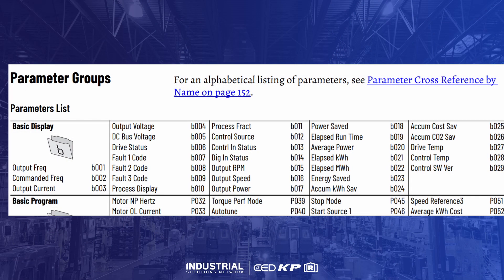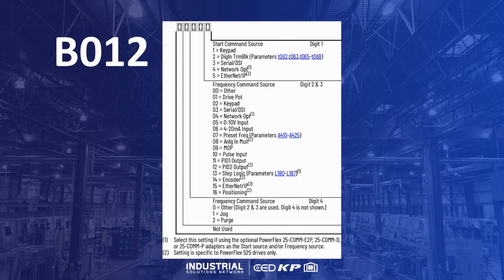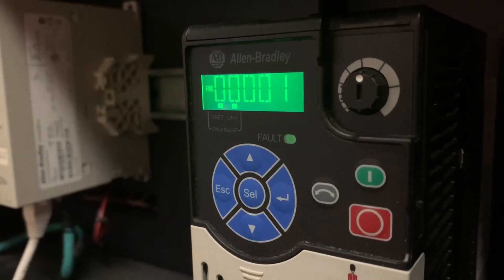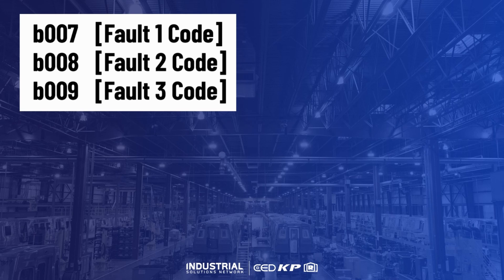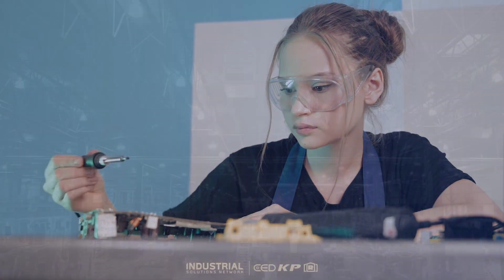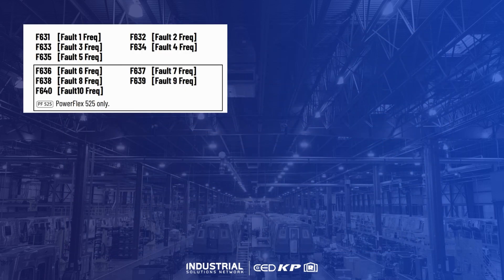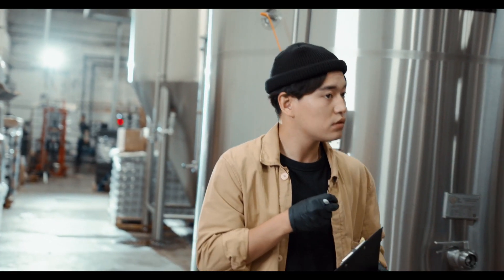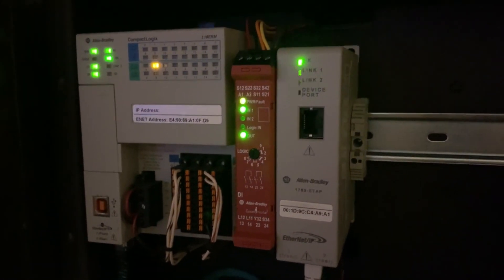PowerFlex 525 Troubleshooting with Parameters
When down, many want to know what has gone wrong with their drive.  Provided that the HIM is still active, the PowerFlex 525/523 is capable of displaying useful information for troubleshooting.  This video describes the parameters that should be on top of anyone's troubleshooting checklist.

Chapters:
Intro: 0:00
Display Parameters: 0:34
Fault and Diagnostic Parameters: 2:10
Software Tools: 3:59

Display Parameters:

B006: Drive Status Parameters - a "1" means the drive is currently in said status.

B013 and B014 display the status of the digital inputs and dynamic brake.

Parameters B006, B013, and B014 show the status of the drive at the time of viewing, and not at the time of a fault.  For fault Associated data, please see the following parameters:

B007, B008, B009: The actual fault codes.  B007 is the most recent fault and B009 is the 3rd most recent.

F604 to F610: The remaining 7 fault codes.  The PowerFlex 525/523 contain the last 10 fault codes.

F611-F620: These parameters show the value of elapsed time in hours from last time of reset to the time of the fault.  To see the hours since reset for the drive, check out parameter D362

F621-F630: Show the value of elapsed minutes since last timer reset at the time of the associated fault. This value resets every 60 minutes.  To see the current minutes since reset, check out parameter D363.

F631-640: The Drive frequency at the time of fault
F641-650: The output current at the time of fault
F651-660: the bus voltage at the time of fault -- this is a great go-to for a bus overvoltage fault :)
F661-F670: The status of the drive at the time of fault

BTW, the most recent fault code (B007) is associated with parameters F611/F621/F631/F641/F651/F661 and the 10th most recent fault code is associated with F620/F630/F640/F650/F660/F670, respectively.  The other fault codes fall between these in numerical order.

PowerFlex 525/523 User manual

Here, also, is a handy web page devoted to the 525/523

(Page 69 starts the parameters section)

Don't forget to check out this quick reference PDF for the 525